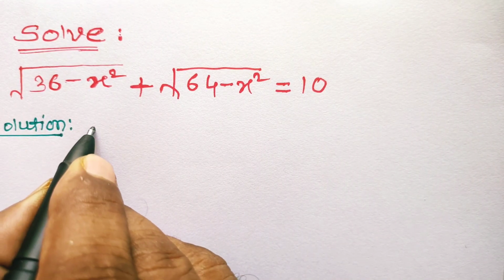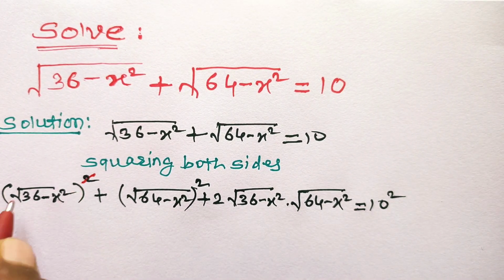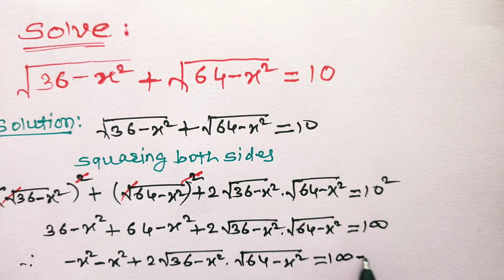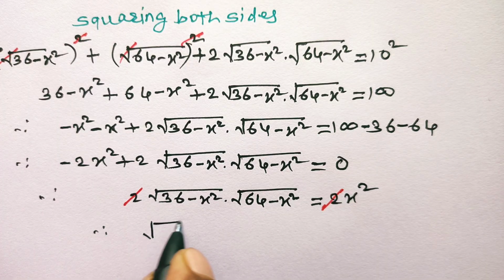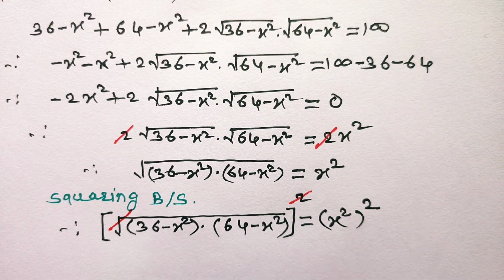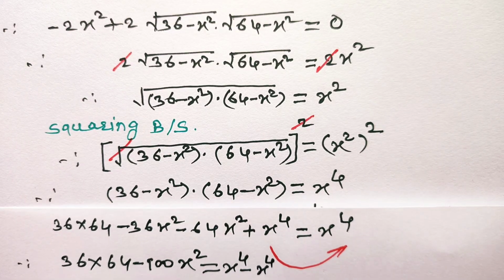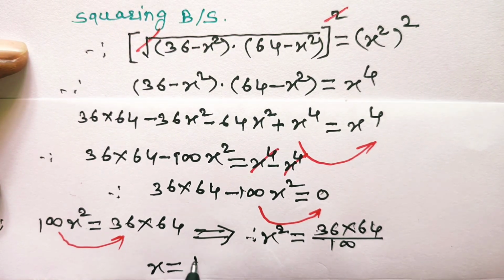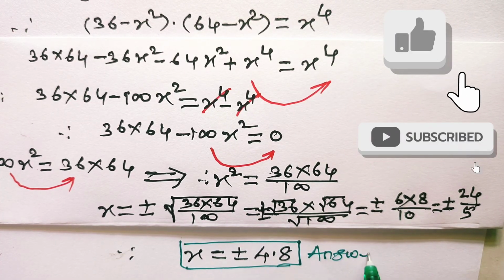A Nice Square Root Algebra Question | Olympiad Math Problem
Think this equation is simple? Think again!
We dive deep into the deceptively easy-looking problem:

\sqrt{36 - x^2} + \sqrt{64 - x^2} = 10

Watch as we break it down step-by-step with clear logic and clever algebra. Perfect for math lovers, puzzle solvers, and anyone up for a challenge!

Join me as I take on this crazy math puzzle that’s been driving everyone wild—let’s see if I can solve it!

square roots, quadratic equation, mathematics, maths, square root trick, algebra, problem solving, calculus, STEM, solving equations, algebraic expressions, geometry, math, square root, online learning